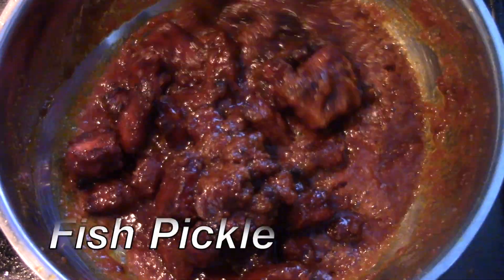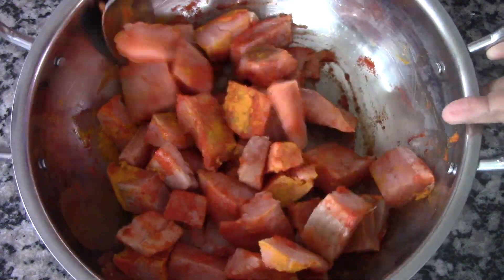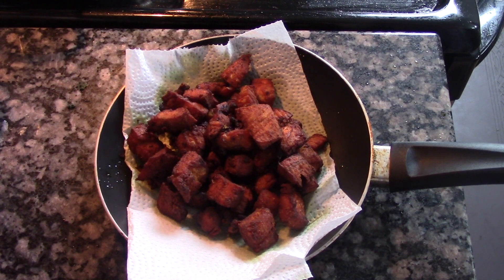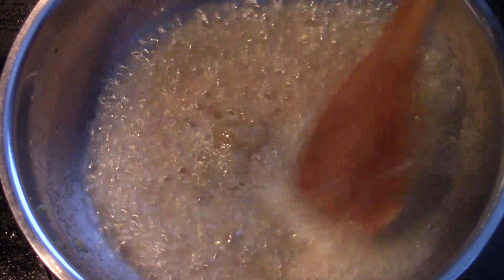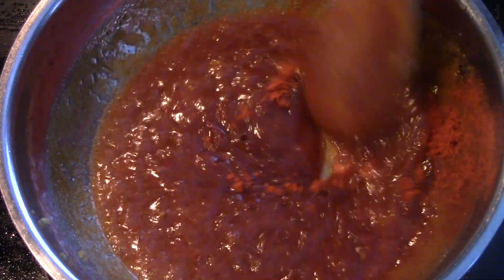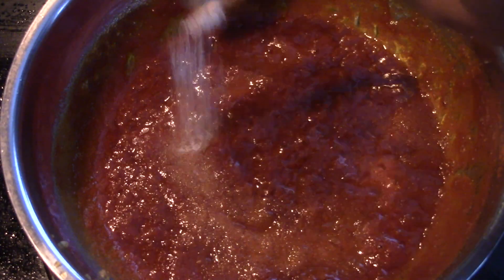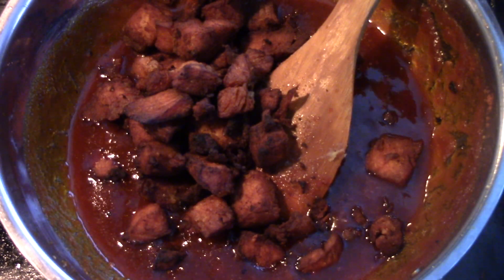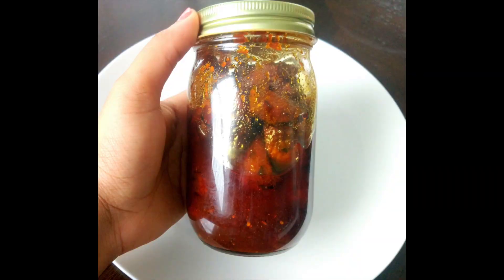Fish Pickle Kerala Recipe- How To Make Fish Pickle?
The king of pickles is Fish Pickle. This Fish Pickle recipe is super yummy and tastes amazing with some hot steamed rice and rasam. Store this fish pickle in a clean, dry glass jar and refrigerate it. This fish pickle recipe will stay fresh for almost a month. Make sure to let the fish pickle cool completely before storing it to prevent the steam from causing water drops, any moisture will spoil this fish pickle. I hope you try this fish pickle recipe.

PLEASE ADD 1 TBSP OF VINEGAR  after adding salt. SORRY, I FORGOT TO MENTION THIS IN THE VIDEO!